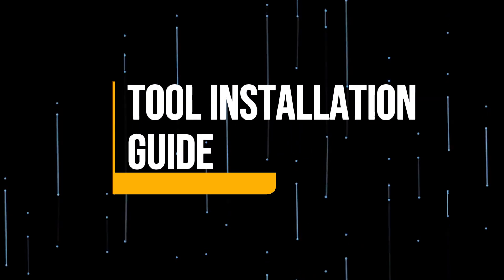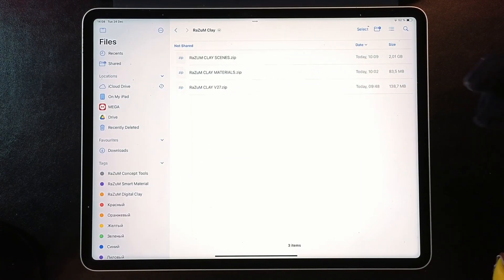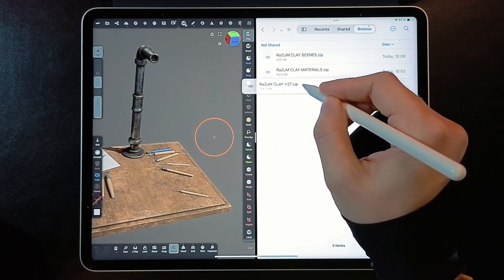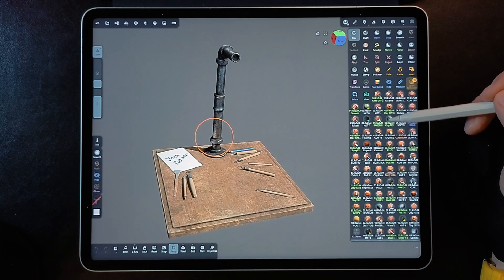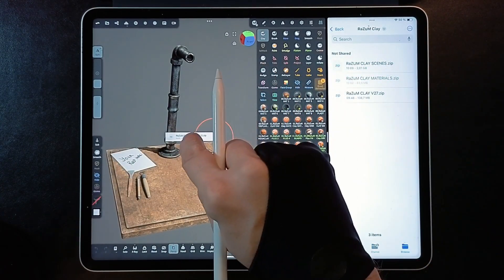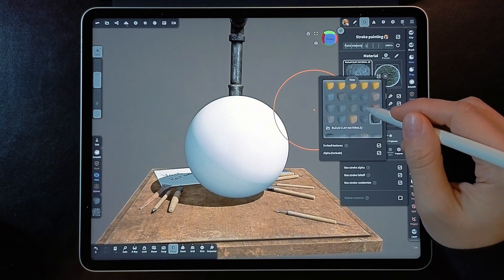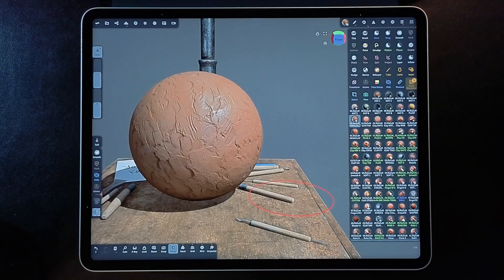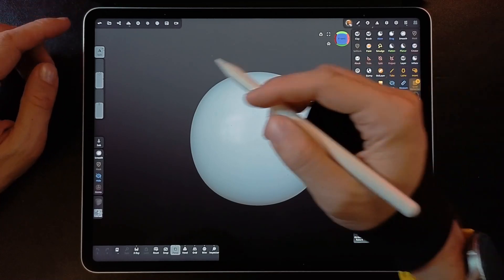RAZUM DIGITAL CLAY 2.7 INSTALLATION GUIDE (FOR NOMAD SCULPT)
Hi! In the new version of Nomad 1.93 and higher, we can install brushes much easier. I have prepared this tutorial to show the simplest installation option. (Method one later I will show method two)
And also  new 2.7 update for RaZuM Digital Clay is OUT and it is free.